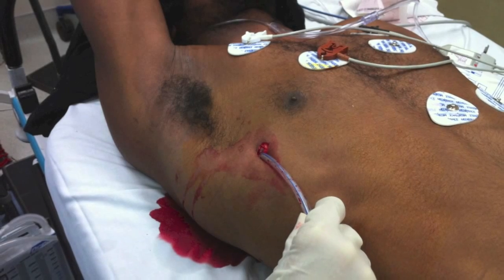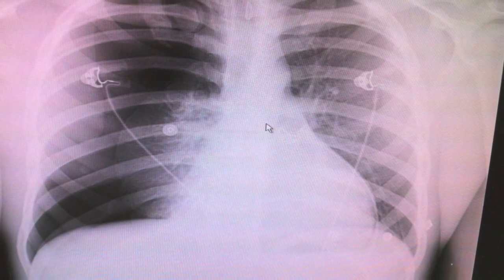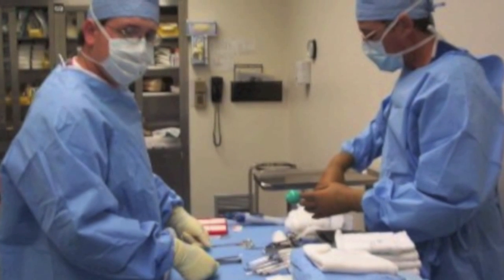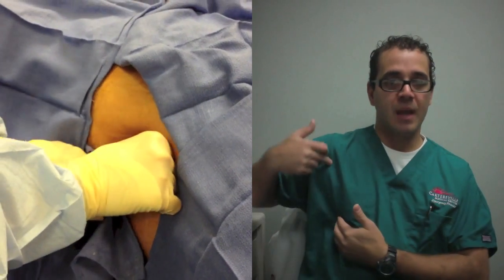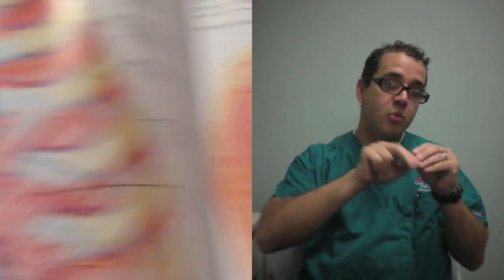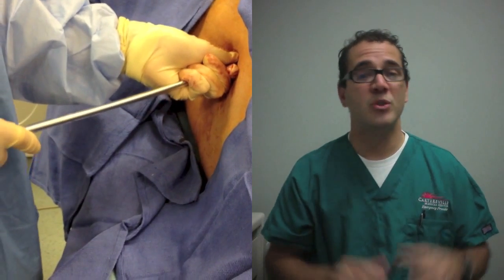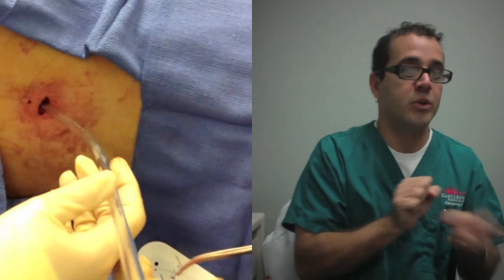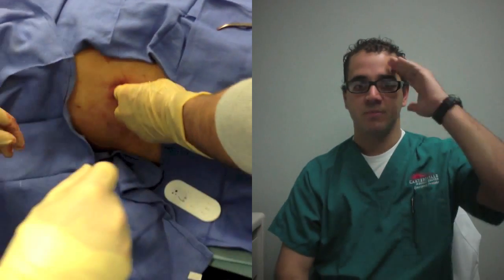Chest Tube Placement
Here we discuss the placement of a chest tube, or tube thoracostomy to treat a pneumothorax (collapsed lung). This is one of the coolest procedures I do in the emergency department, and I hope you learn plenty from this video.
Here,  I show the actual footage of the procedure being performed.